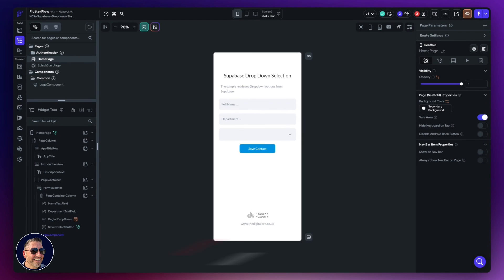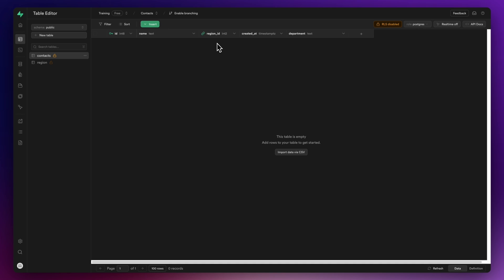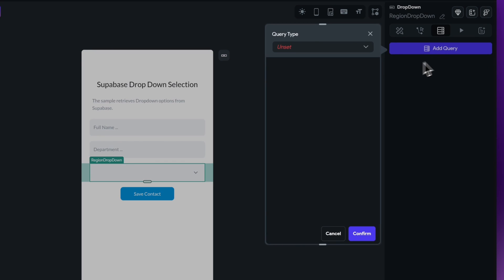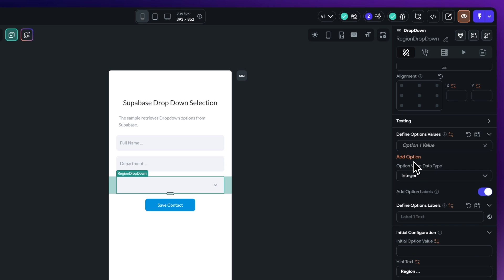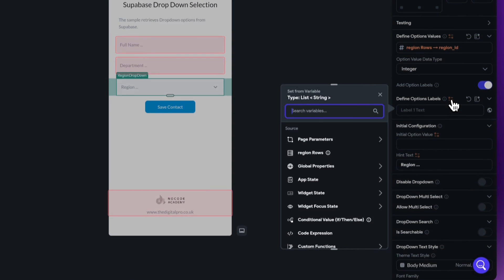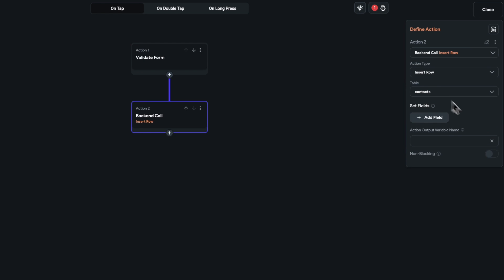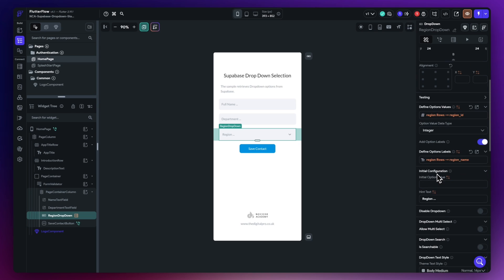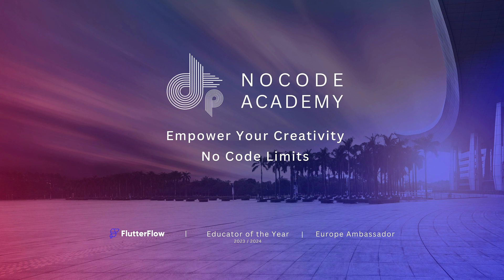Bitesize - How to create Supabase Dropdowns in FlutterFlow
In this new series I will be introducing simple and effective concepts to kickstart your learning of common scenarios in FlutterFlow and related technologies.

I get asked quite often how to setup FlutterFlow Dropdowns using Supabase. In this episode we do just that and populate our dropdown with table data but additionally I show you how to configure the dropdown to track the ID which is associated with the selection. We then persist this to the correct table within Supabase. A common scenario covered in less than 5 minutes!